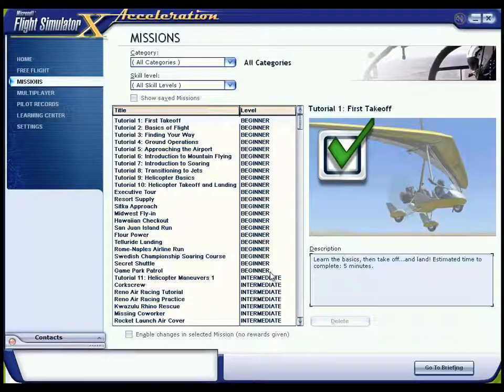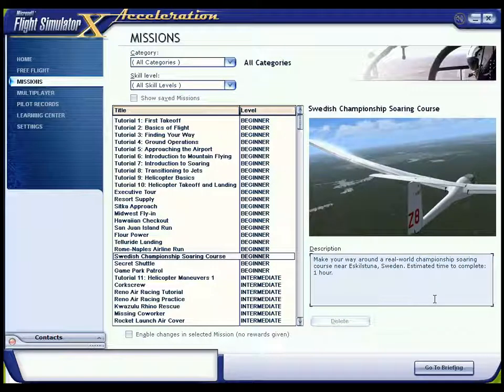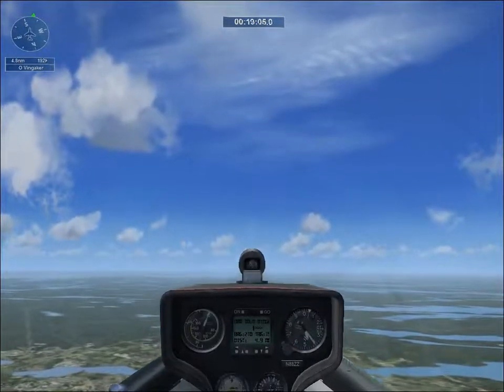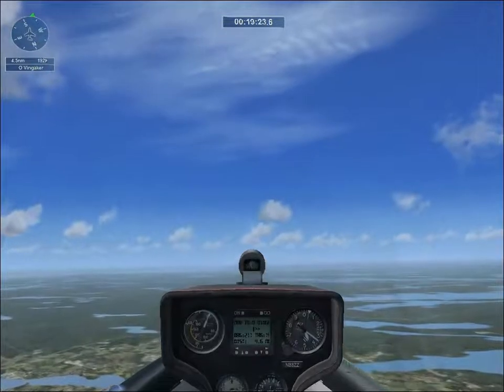Let's Play Flight Simulator X Gold Edition: Swedish Championship Soaring Course Pt. 1/3 W/Commentary